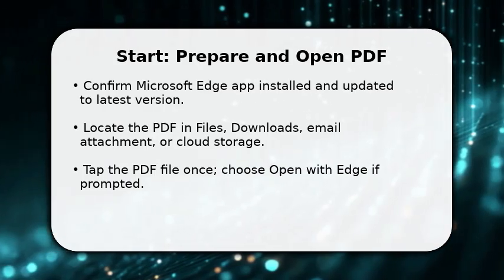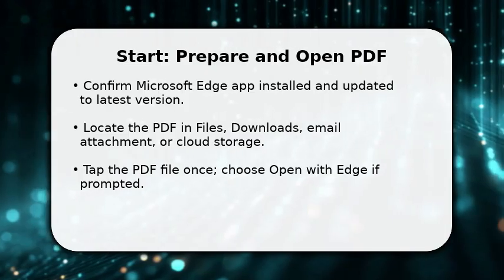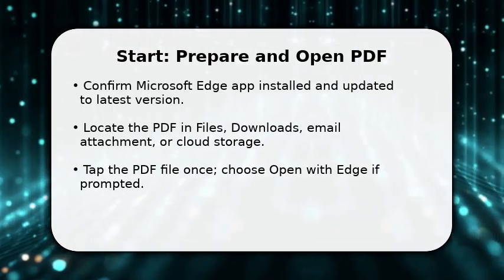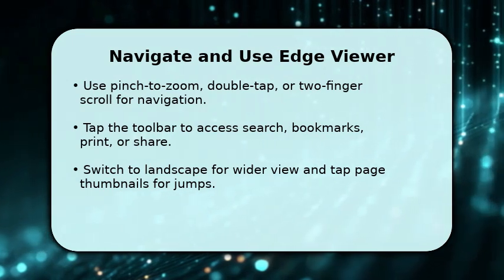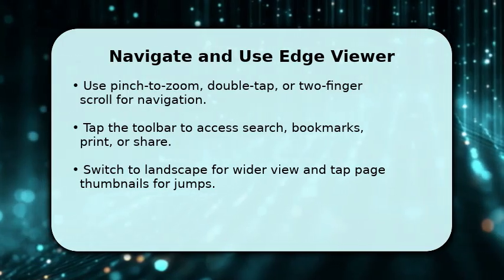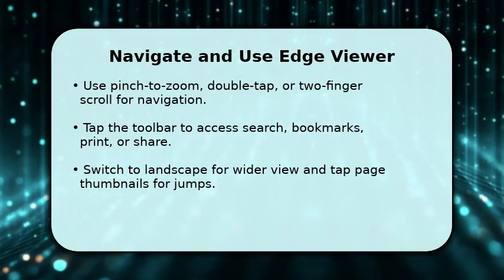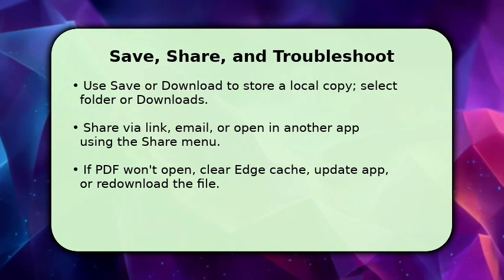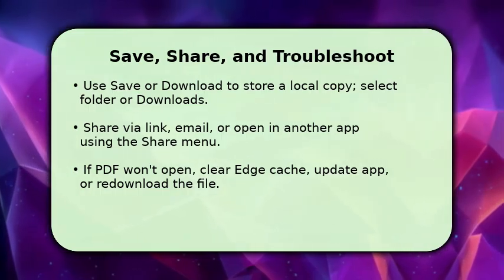How to Open Pdf in Microsoft Edge in Mobile (only Way)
How to Open Pdf in Microsoft Edge in Mobile (only Way) | 🔒 Surfshark VPN Deal — Stay private and secure. $1.99/mo + 3 Months Free ▸

Learn the exclusive method to open PDF files directly in Microsoft Edge on mobile devices. This step-by-step guide ensures a seamless experience for accessing your documents anytime, anywhere.

open pdf, Microsoft edge mobile, PDF reader app, access PDF files, mobile device compatibility, Edge browser feature guide, how to read on Edge for Android/iOS